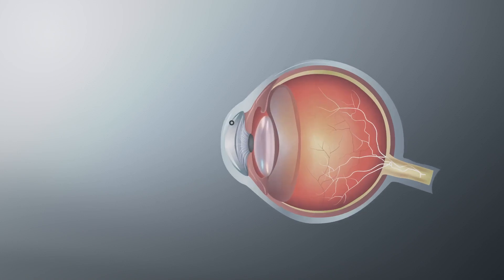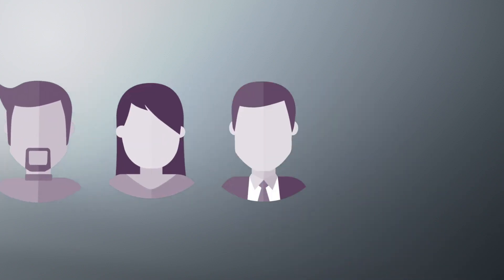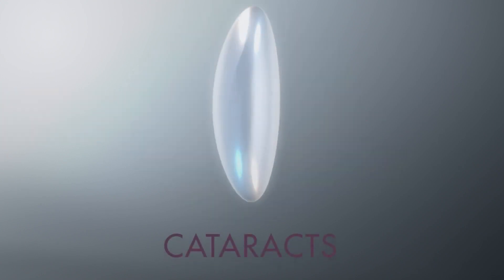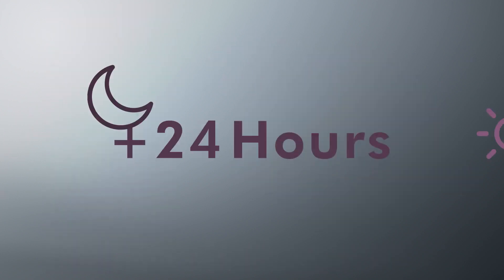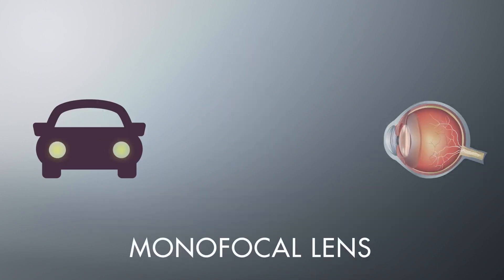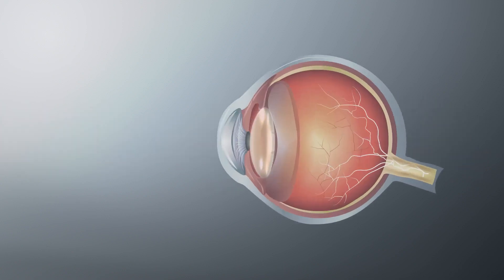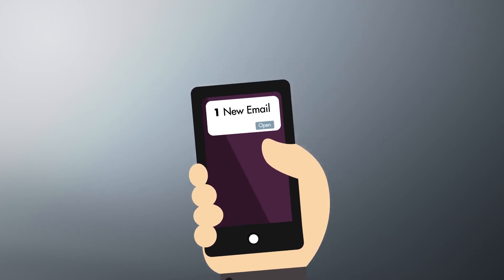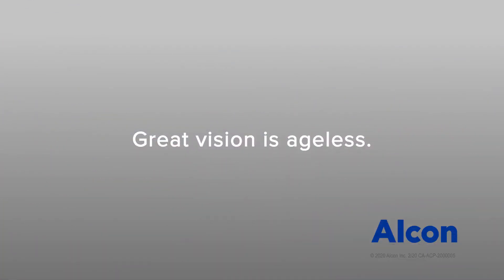PanOptix MultiFocal (Trifocal) IOL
This video from the Alcon provides additional information about the PanOptix multifocal (trifocal) intraocular lens (IOL).